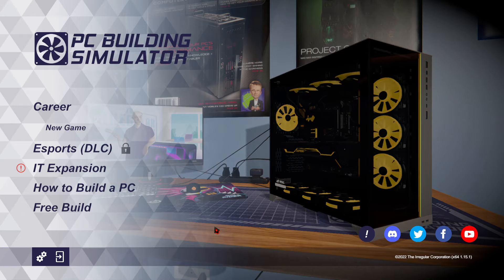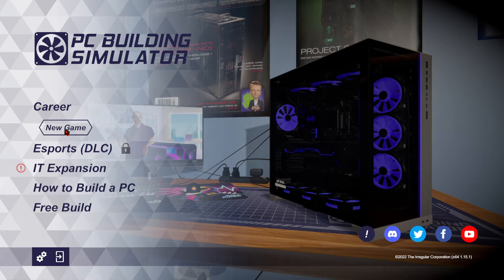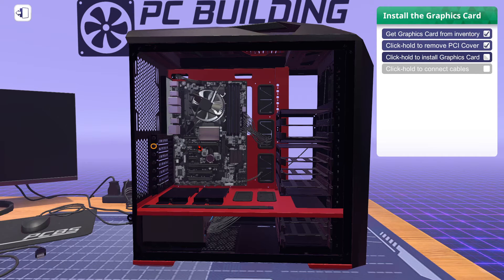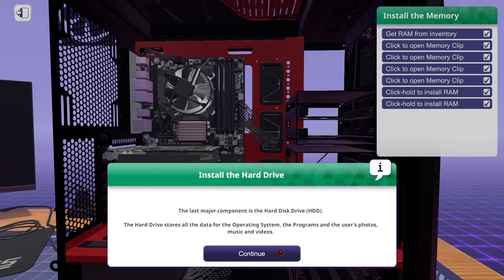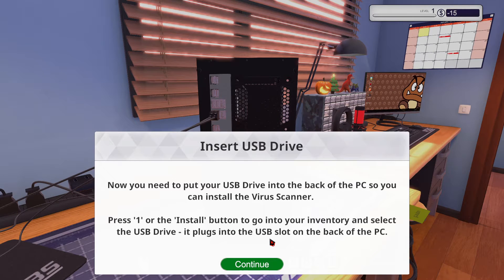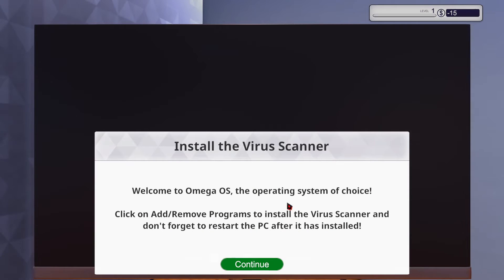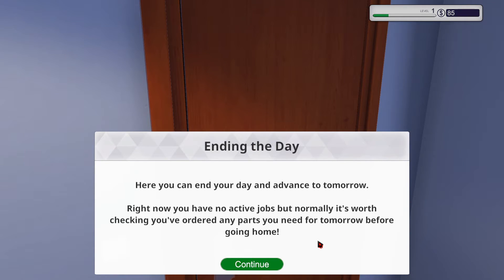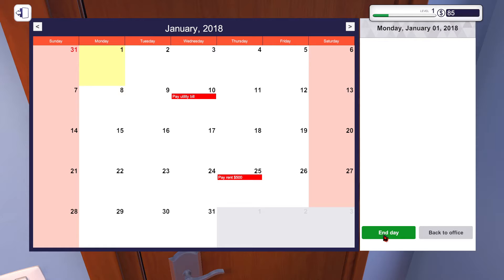The First Hour of PC Building Simulator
This is a very simplified process but was fun nonetheless. After playing it for a while, I found this game pretty ernlightening about PC Building, not sure if I'll ever be able to do this on my own, but I found this a interesting experience nonetheless.